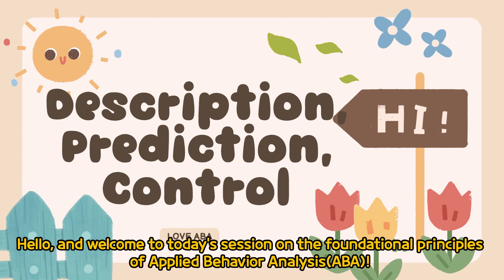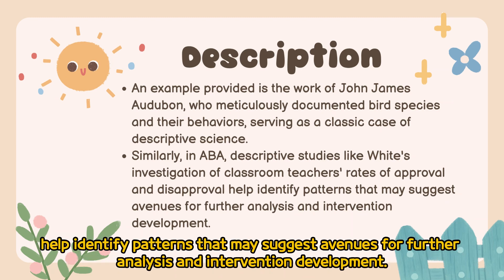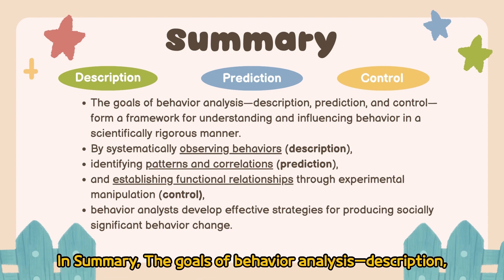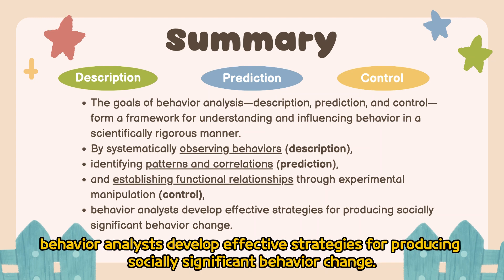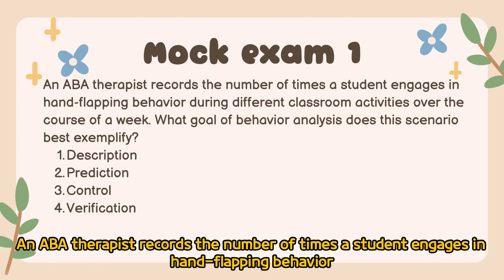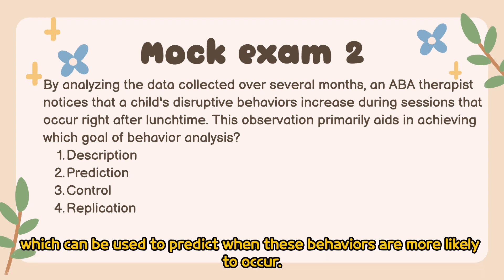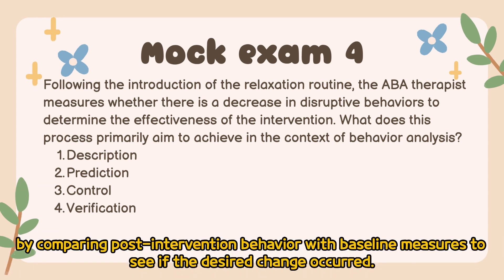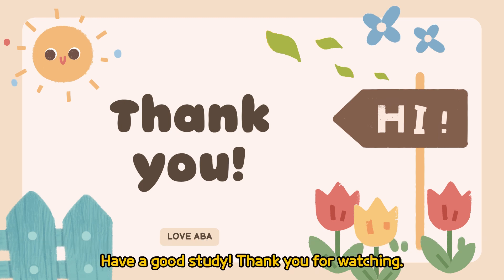Description, Control, Prediction in Scientific 3 Level of understanding in aba w example